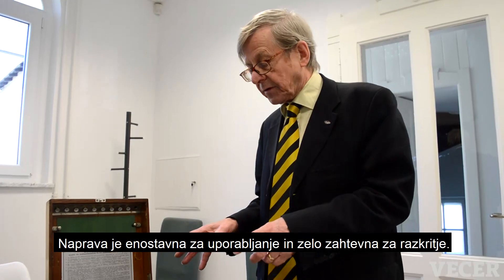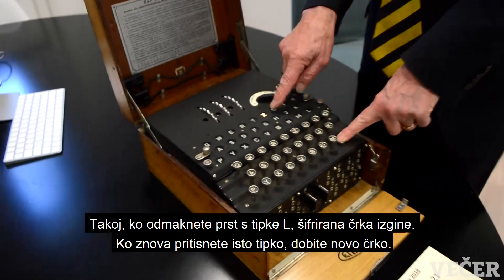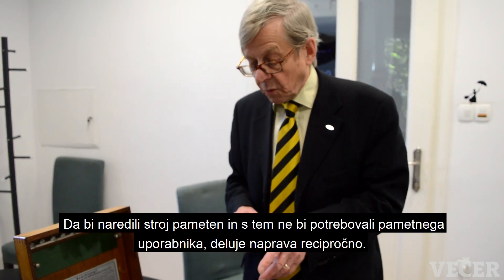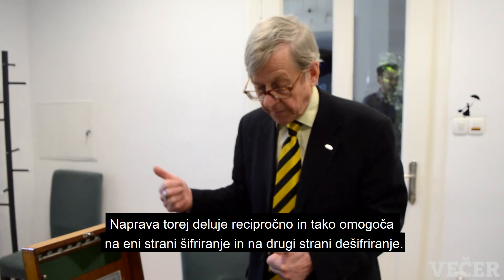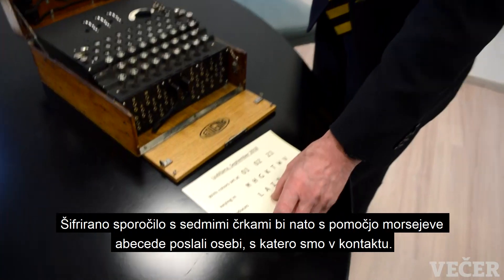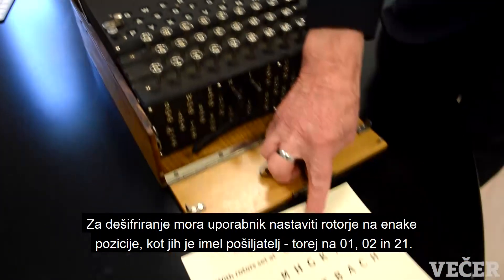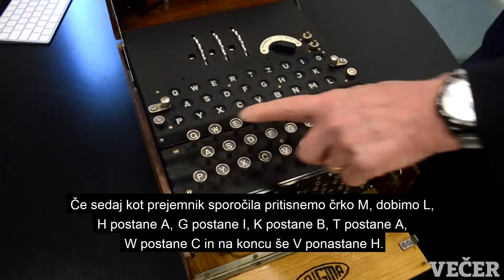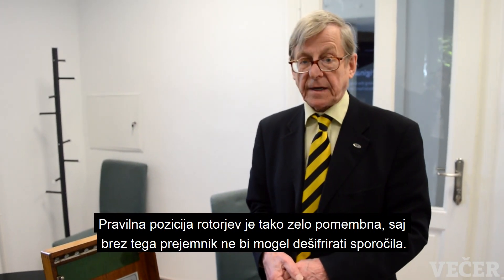Slovenijo obiskal Dr. Enigma, ki je predstavil delovanje stroja za šifriranje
Slovenijo je obiskal največji strokovnjak za šifrirni stroj Enigma, ki ga je med drugo svetovno vojno uporabljala nemška vojska za šifriranje sporočil. Ste se kdaj spraševali, kako pravzaprav deluje?